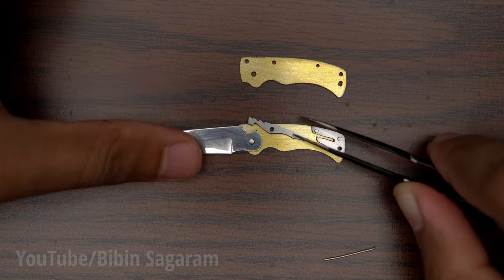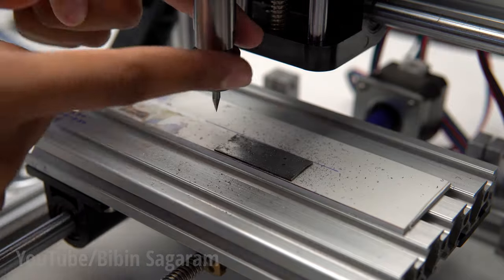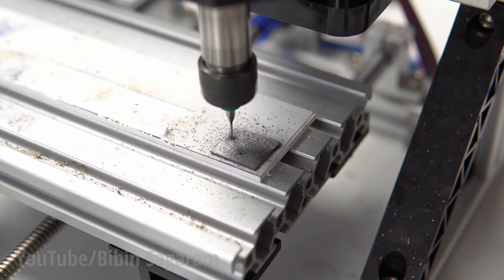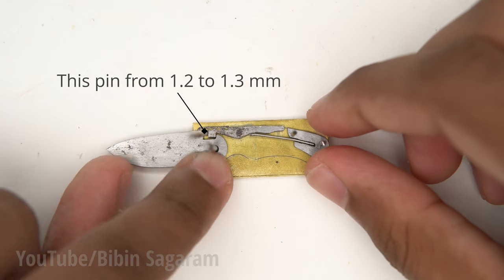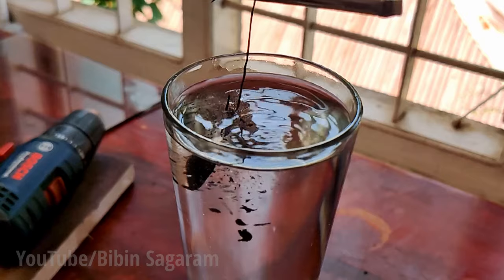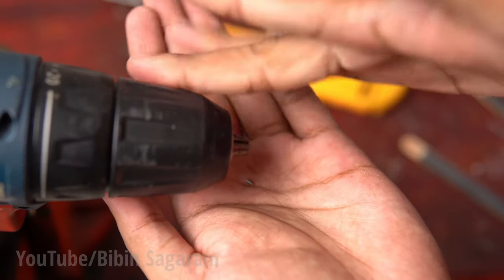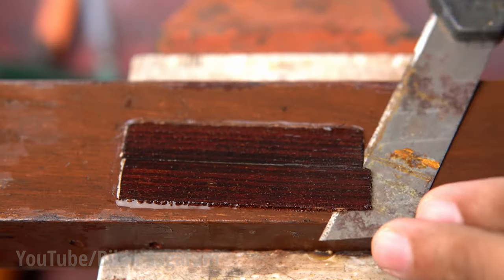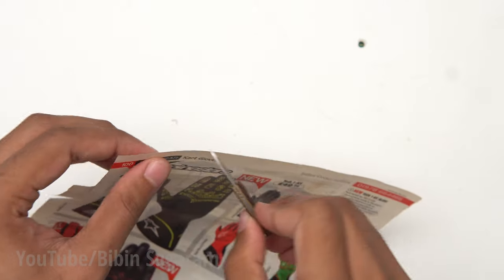Making a Mini Folding Knife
In this video we are going to make a Mini Folding Knife
0:00 Intro
0:05 Design
0:28 Making Blade
1:03 Internal parts
1:45 Handle
2:06 Test Fitting
2:30 Beveling blade
2:50 Heat treating
3:32 Cutting Handle and Final assembly
5:23 Outro
Hello all and welcome to another video. In this video we are going to make a mini folding knife. I started by designing the folding knife in fusion 360. Folding knives need a way to keep the blade locked in place, here I am going to use Tri-Ad Lock.  To fold the knife spring loaded lock has to be pushed down. And this flat area will help to keep the knife closed in position. The spring is supposed to move along with the lock but I was not able to animate that.  Normally I use paper templates while making knives. Here I will be using a mini-CNC to drill holes for the knife since accuracy is very important. A piece of high carbon steel sheet is cut and fixed in the mini-CNC to drill holes for the blade.  After drilling holes, the outline to cut the blade is engraved using an engraving tip. So, this is my new mini-CNC machine. Manufacturer recommendation is for engraving wood but I thought to try it out for metal in this project. And it seems to work!

I am using a jewelers saw to cut the blade out. Profile is refined using a file. I am not filing the lock face at this point because I have to check whether everything will fit perfectly. Before beveling the blade, I have to make all the other parts to make sure that everything will fit and work properly.

The next part I am going to make is the small lock inside the blade which is also made from high carbon steel. Machine coordinates for the holes are manually entered and G-code for engraving is made using fusion 360. After engraving, the lock is cut and filed similar to the blade. Also, the contact faces to the blade are sanded later while fitting. I am using a jeweler's ring clamp to hold the small parts.

 Now I am making the spring holder which is also made in a similar way. Initially I thought of making this out of brass but we need all the internal parts to be the same width so I use the same material as blade and lock. A slot is cut in the middle of the spring holder to hold the spring.

Now the fitting is complete, I can sand all the internal parts to exact thickness. Blade has a thickness of 0.9mm. We can start beveling the blade. First a permanent marker is used to mark the area to be beveled. I will be using this as a guide while beveling.  I am using my homemade beveling jig. The angle of the bevel is set on the jig and the blade is beveled using a flat file attached to the end of the rod. Both sides are beveled and sanded to 150 grit for heat treatment. Now that the blade and the lock is ready for heat treatment a bend paper clip is used to hold them.

First for hardening, the parts are heated above 750 degrees Celsius and quenched in water. Since iron won't stick to the magnet at 750 degrees, it is used to test whether the blade has reached the desired temp. The black flakes coming while quenching the blade is ferric oxide developed during the heating process. Since the parts are too brittle after quenching, they are kept in an oven at 200 degrees Celsius. After 2 hrs. The parts are taken from the oven and sanded progressively through different grits starting from 220 to 2000 grit and polished using 5000 grit sandpaper.

Now the only thing left is to make the pins to hold everything together. Pins are made from different diameter drill bits.

We have all the parts ready and it's time to assemble the knife. I am excited that now I can make very precise small parts with ease which will help to achieve many of my dream projects. For now, the handle is press fitted since we have more sanding to do. Later I will be fixing them using a small amount of CA glue.

I thought of stopping at this point but I wanted some wooden handle scales. For that a thin sheet of rosewood is cut and stuck to a flat surface and filed down to 1mm thickness. Initially I glued it to an aluminium tube then changed it to a wood piece because aluminium was bending. A flat file is used to reduce the thickness. After adding the wood the total width of the handle will be 4.2 mm. Now the wooden scales are glued to the brass handle using CA glue. After that I have rounded off the corners and sanded some profiles on the wood. I turned out beautiful, it's always worth spending that extra time. Finally a small brass tube in the lanyard hole for aesthetics. Brass tube is cut, glued and sanded down to the handle.